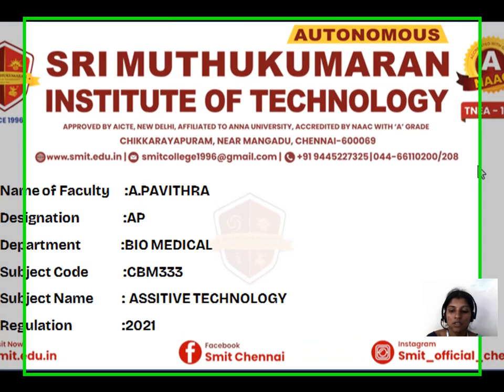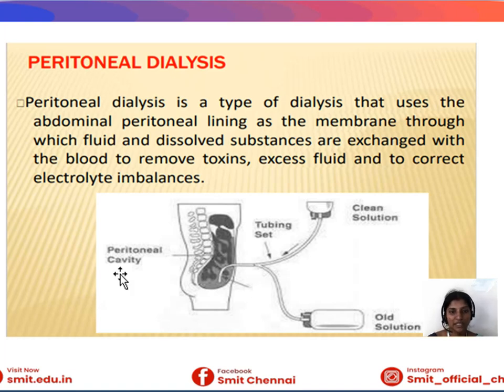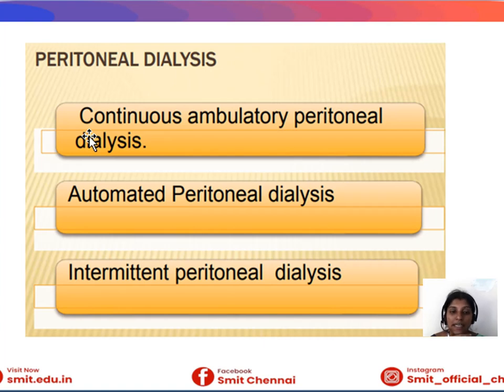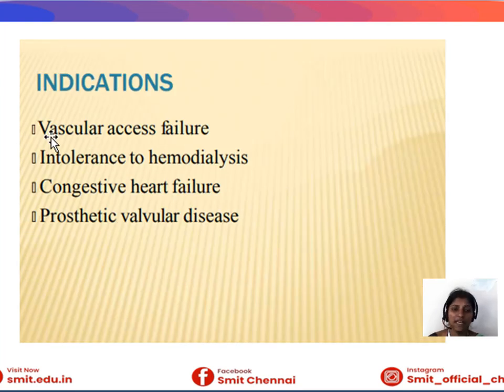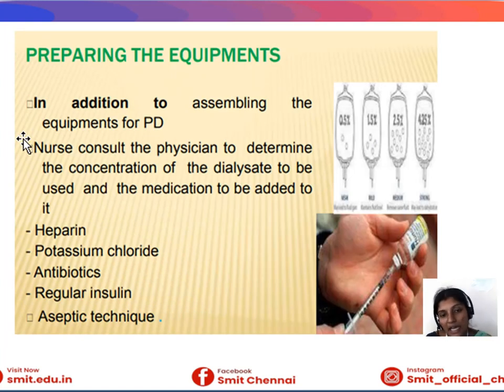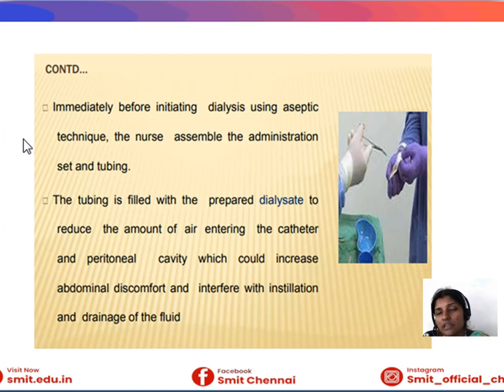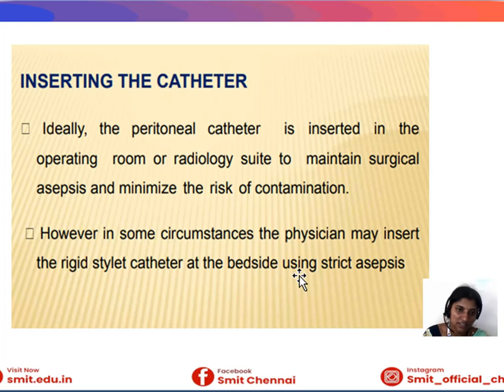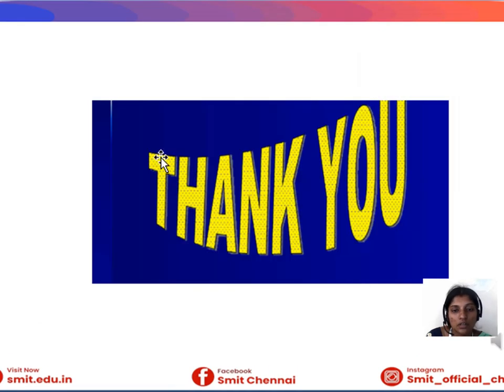CBM333_ASSISTIVE TECHNOLOGY_unit-2_part-2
SMIT_Official_Chennai